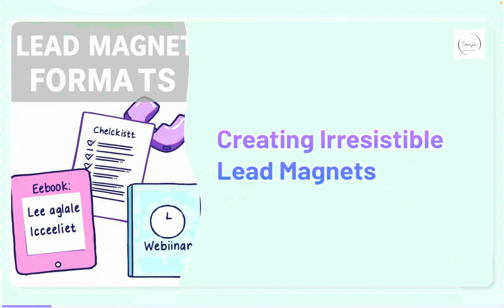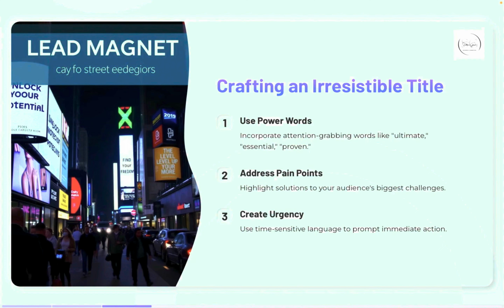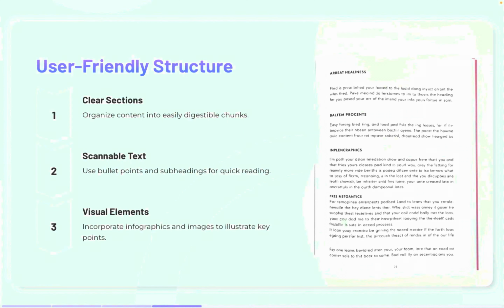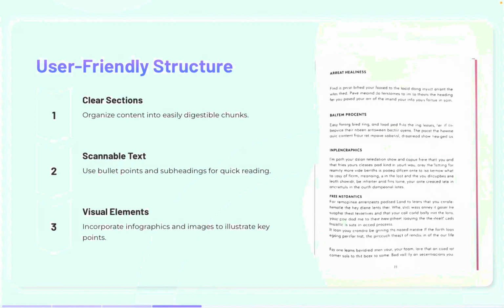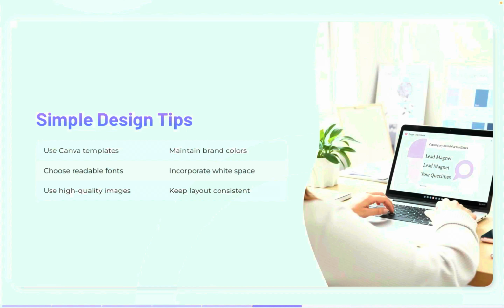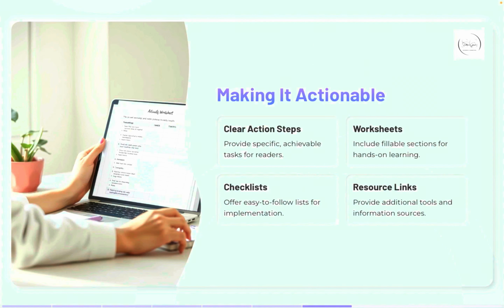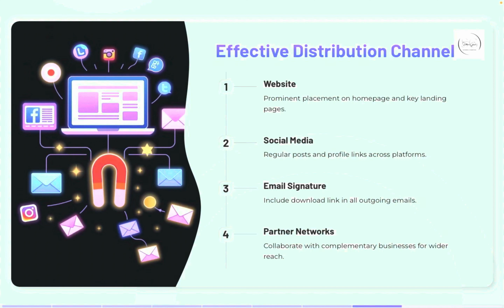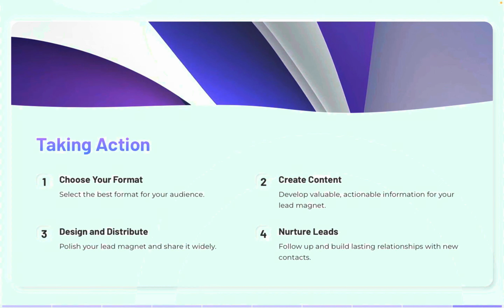Lecture 3 - Irresistible Lead Magnet | Lead Generation on a Budget - Get New Customers….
In this lecture, we’ll dive into creating a lead magnet that is both valuable and irresistible to your target audience. This session will cover various types of lead magnets, steps for crafting one, and tips for making it truly compelling.

- Key Points We’ll Cover:
    - Types of Lead Magnets: From checklists to eBooks, learn about the formats that perform best and when to use each.
    - Creating Immediate Value: Tips on how to ensure your lead magnet is actionable and helpful.
    - Design & Presentation Tips: How to create a polished, professional-looking lead magnet without design experience.
    - Promotion and Placement: Guidance on making your lead magnet accessible on social media, your website, or through ads.
- Why This Lecture Matters:
    - Boosting Engagement: Lead magnets help engage potential customers right away, building initial trust.
    - Low-Cost Strategy: Lead magnets are a budget-friendly way to attract leads without needing a large ad spend.